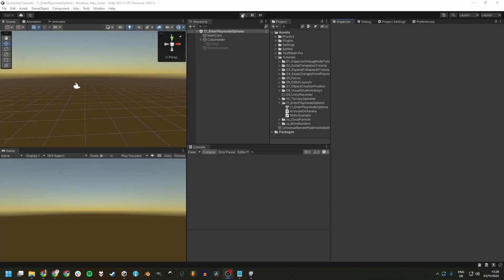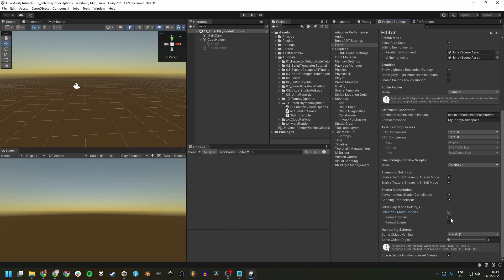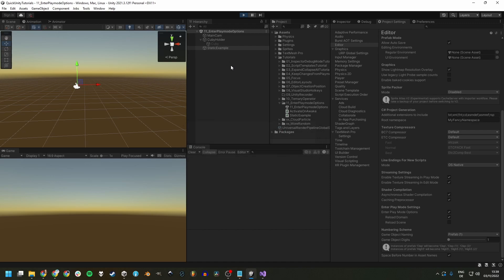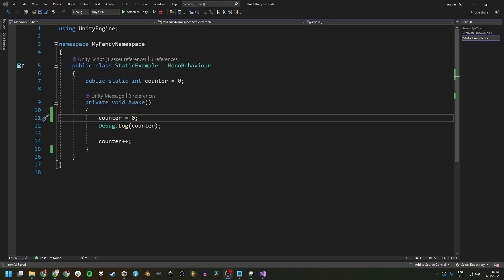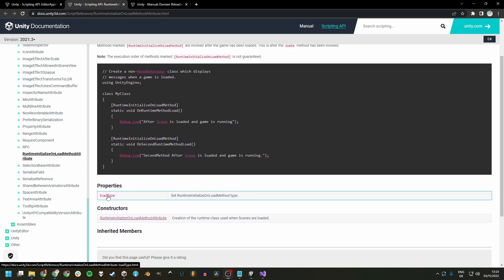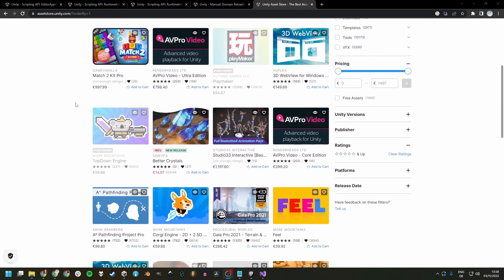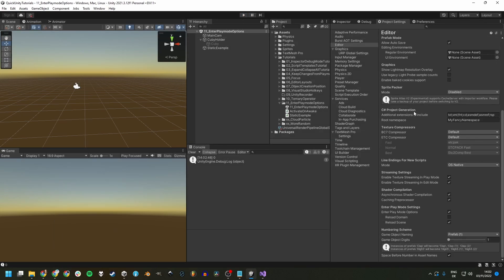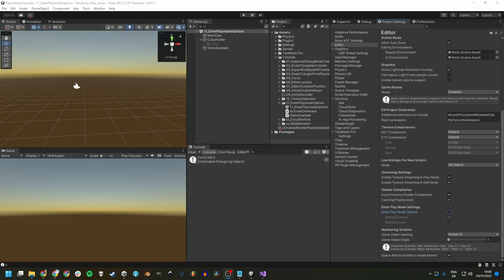Test Your Game Without Delay! - Enter Play Mode Options - Unity Tutorial / Unity Tip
Waiting for just a few seconds before being able to test your game each time when entering play mode can feel tedious and slow you down.
Learn how to get into your game faster using enter play mode options (and what to be aware of when doing so) in this short tutorial.

Timestamps
0:00 - Introduction
0:59 - Domain reload
3:47 - Scene reload
4:03 - Comparison & builds
4:46 - Conclusion